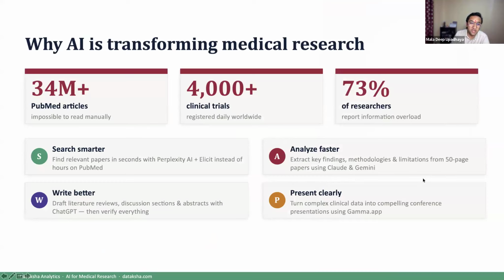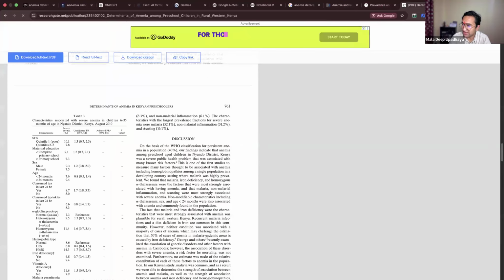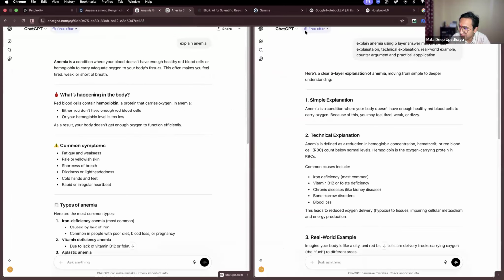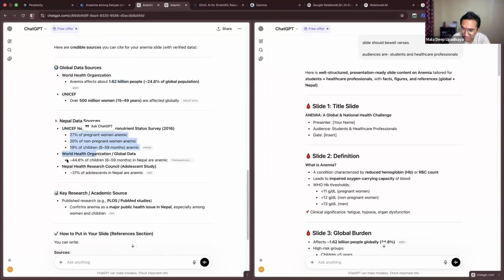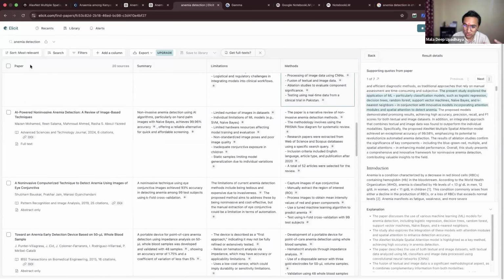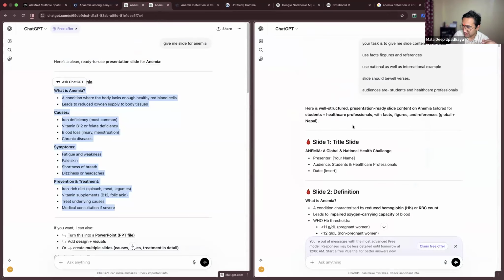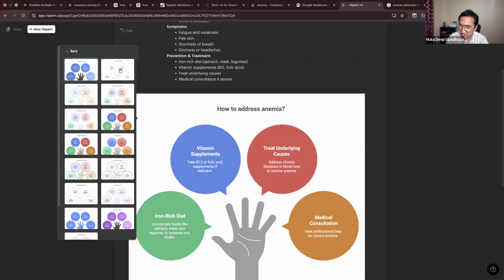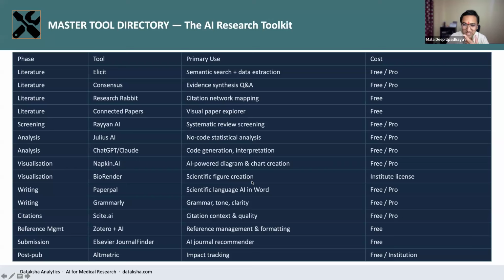MSB Webinar - AI in Medical Research